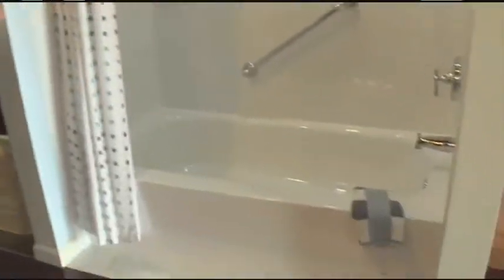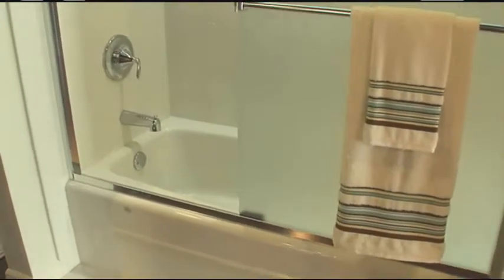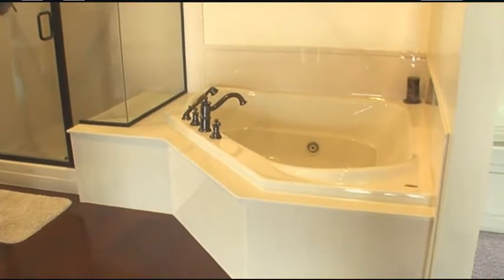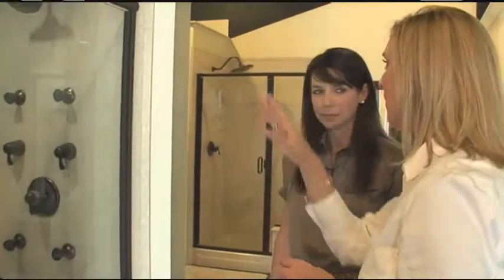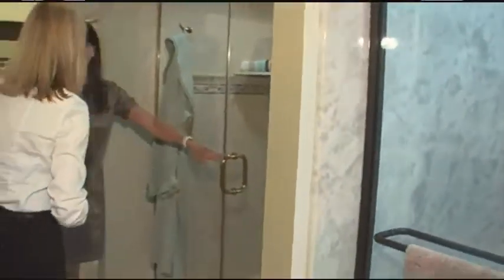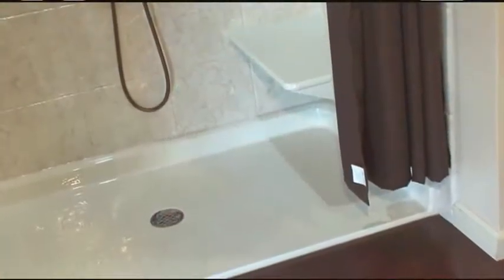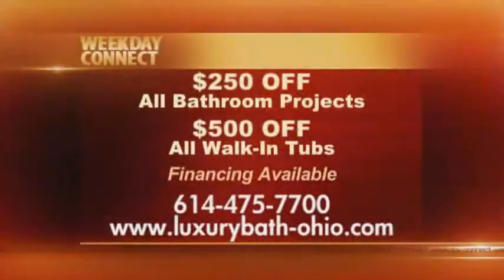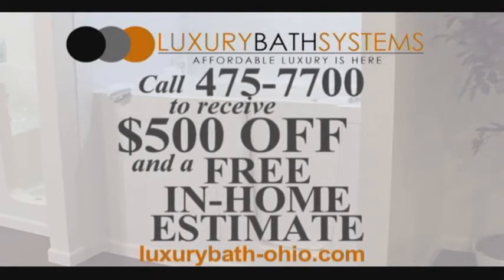Bathroom Remodeling Columbus Oh-Luxury Bath Central Ohio Showroom Tour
When it comes to home remodeling, and return on investment, bathrooms are one of your best bets.   You don't have to spend a small fortune to make a major impact on the look and livability of your bath. Start with a tour at Luxury Bath Systems of Central Ohio showroom in Lewis Center, right off of Polaris Parkway.